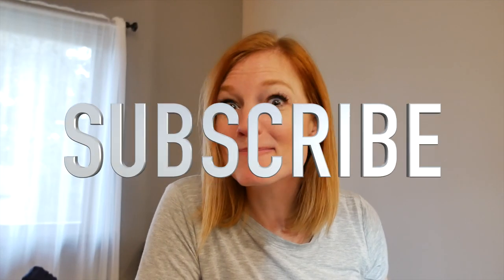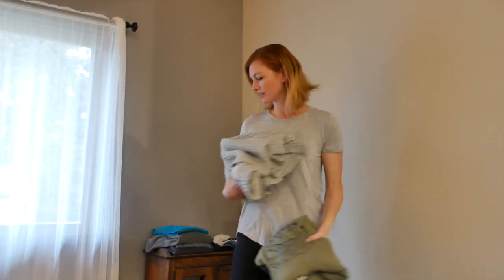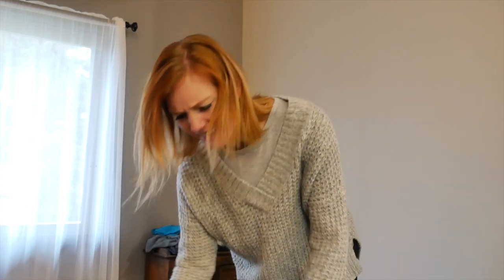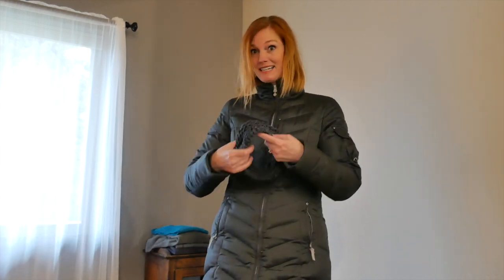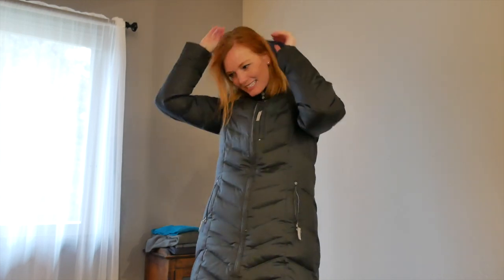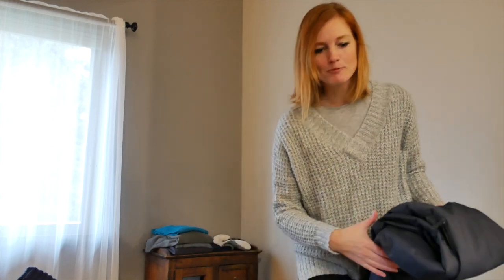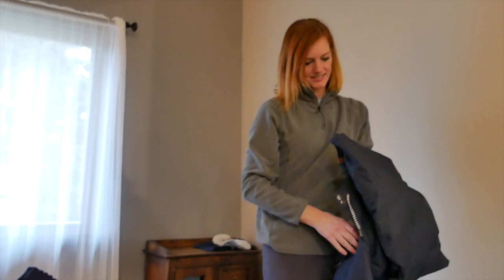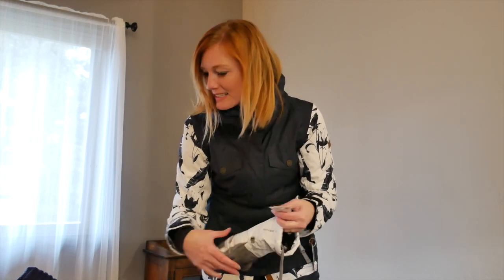How to Dress for the Cold Weather - Montana Living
Are you wondering how to dress for cold weather? Hopefully, I can help break it down for you. Whether you’re planning a short visit or a move to a cold weather location, you will need to know some basics for staying warm. In this video I will show you the clothes I wear to stay warm in Montana and even enjoy the snowy outdoors.

Coffee Bay Hike to Hole in the Wall - South Africa